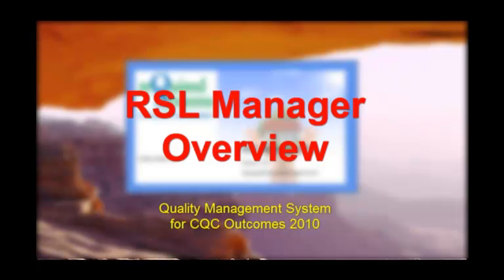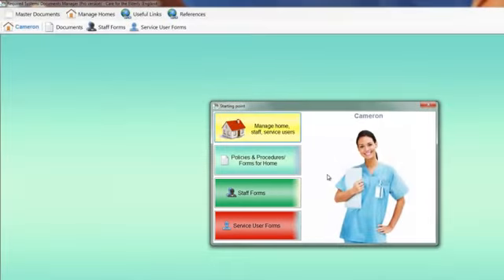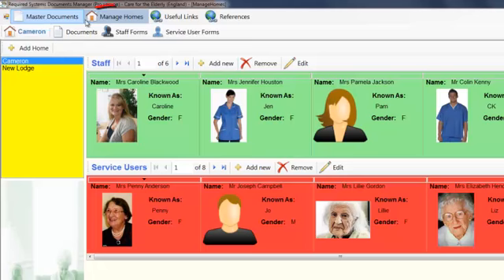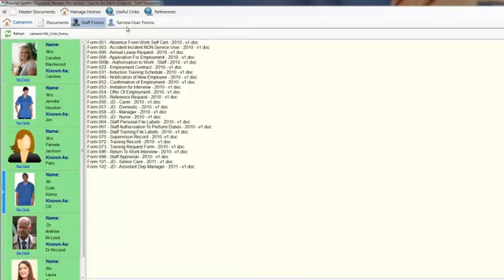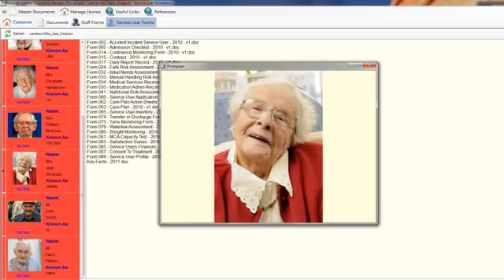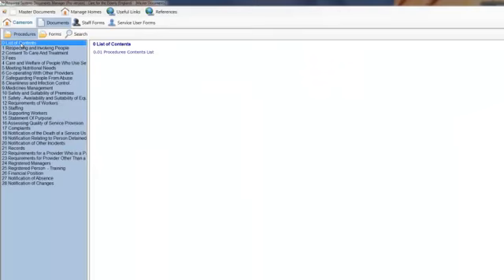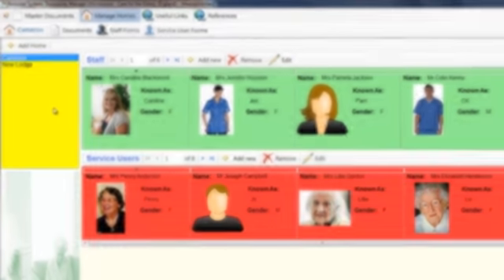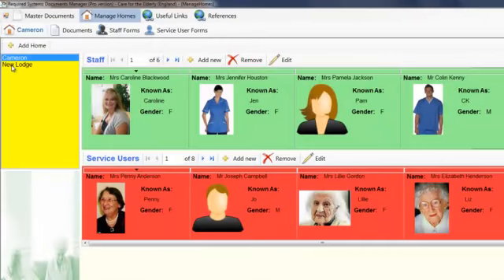NEW RSL Manager - Overview SD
New RSL Manager System
Overview Video
SD version